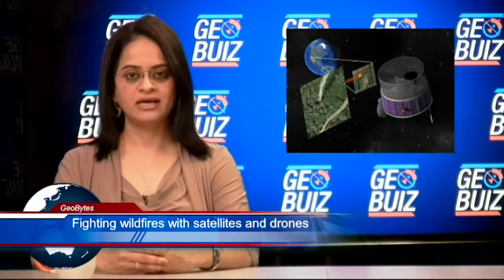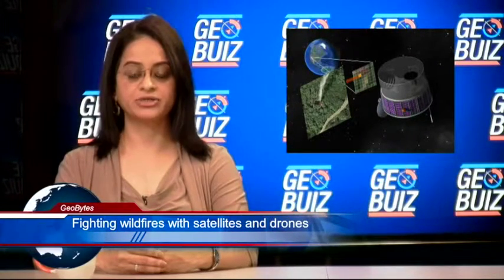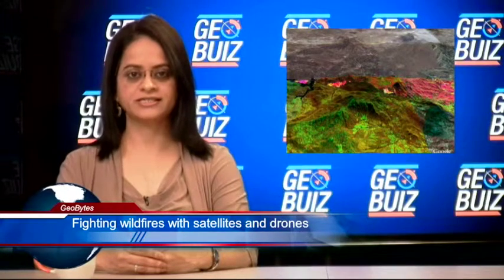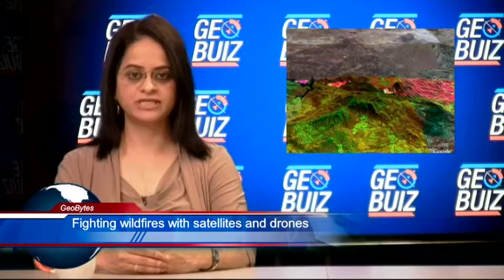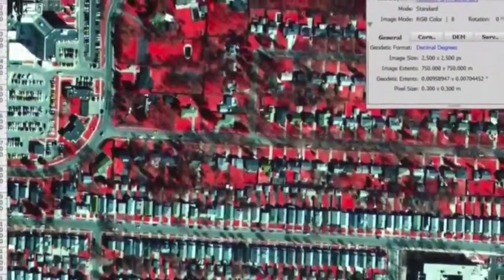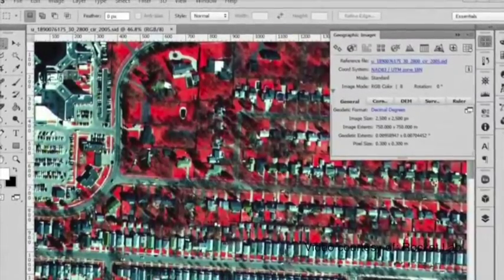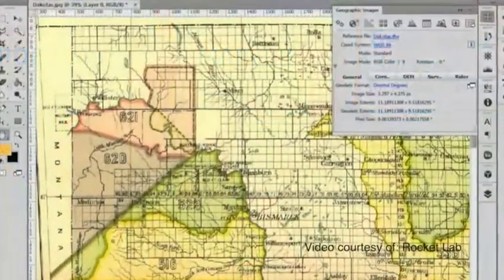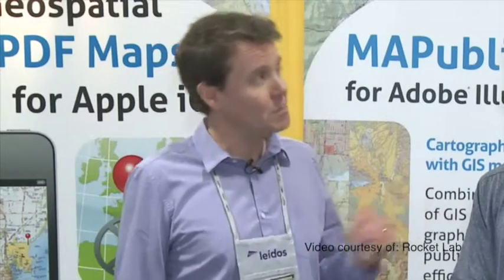GeoBytes 13th July, 2015